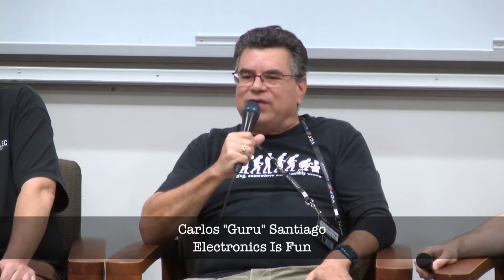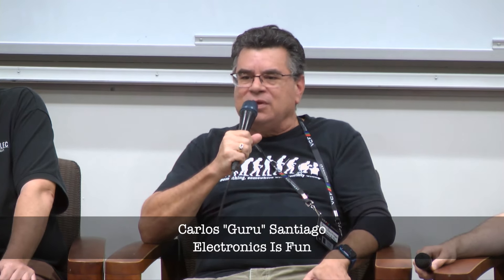Hardware is Hard: Hardware Designer Panel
Dave Park and friends have a light-hearted panel discussion about the difficulties of making new hardware for old machines. Guests on the panel are June Tate-Gans, Kevin Williams, Carlos "Guru" Santiago, Adrian Black, and Paul Schreiber.

VCF Southwest is made possible by the efforts of the Vintage Computing Collective of North Texas, an 501(C)3 non-profit. Please consider a donation to help us continue to produce shows and content like this.